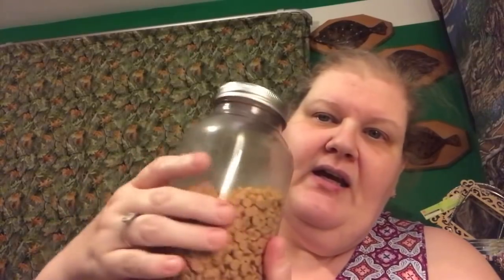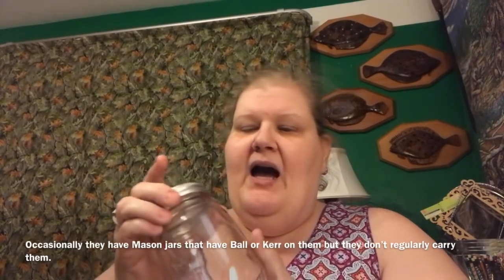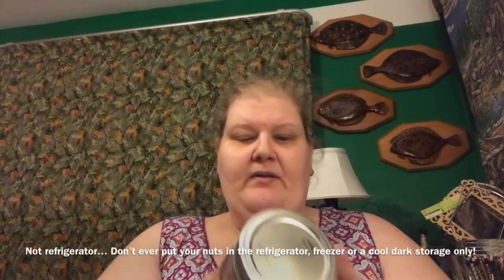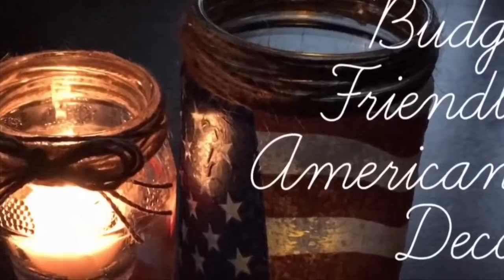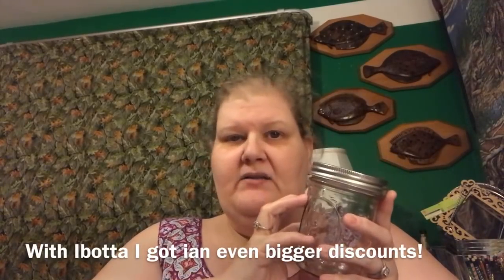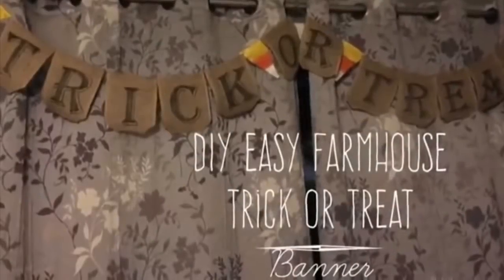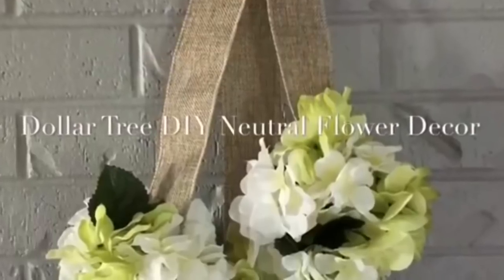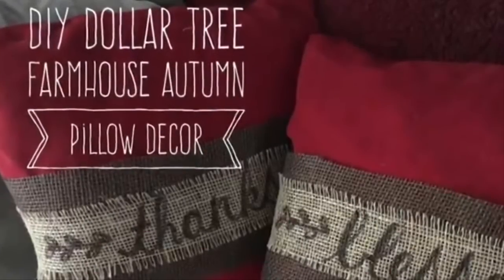DIY Dollar Tree Farmhouse Tips and Dupes Part 11 Finale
Here is the final part of the Farmhouse Tips Series. In it there is a wrap up and some tips but just one DIY idea.
Thank you all for your feedback. Here are some past Farmhouse Mason Jar and Burlap DIYs on my channel. Enjoy!